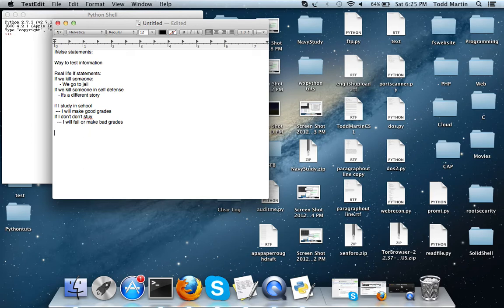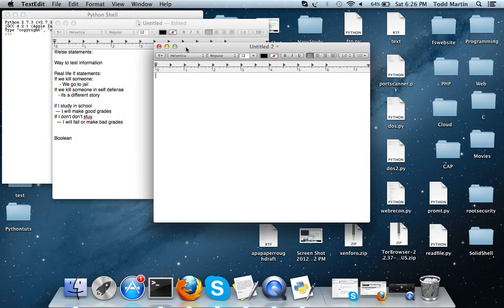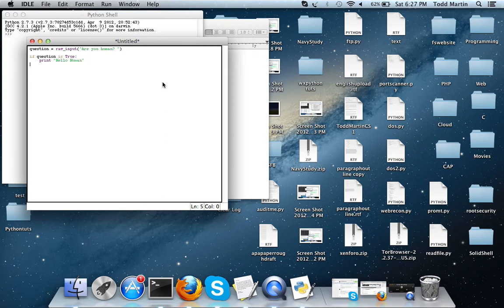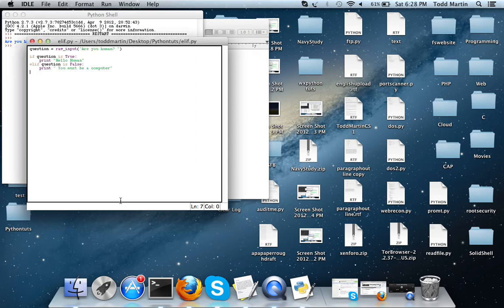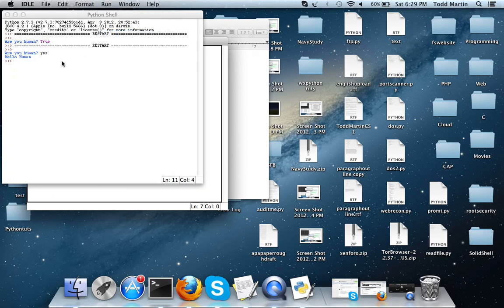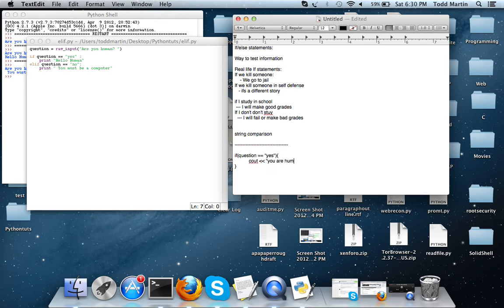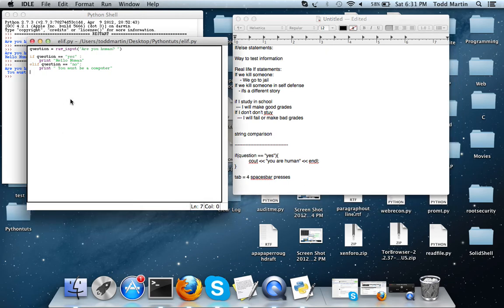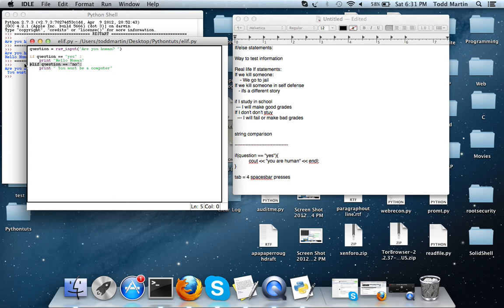Learning Python - 4 - If/else statements